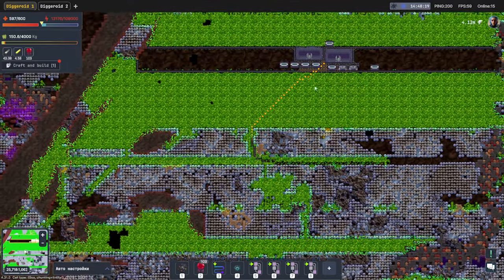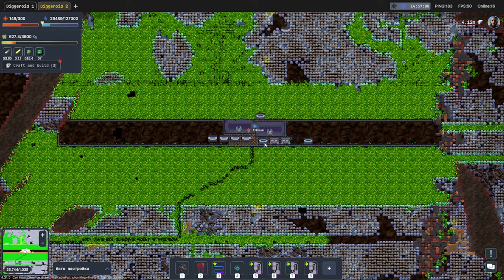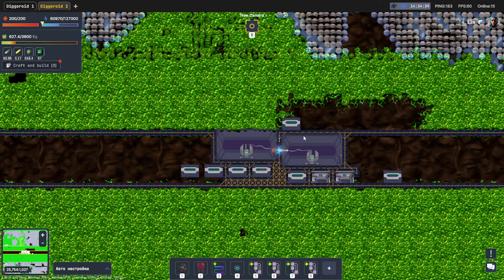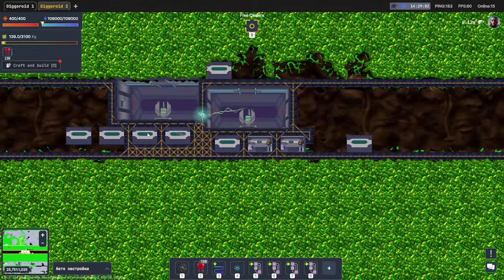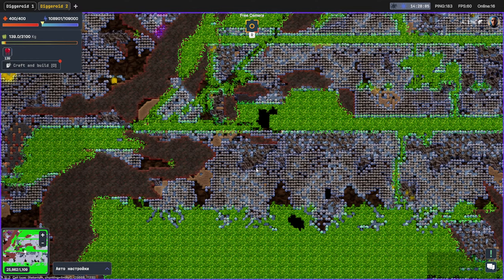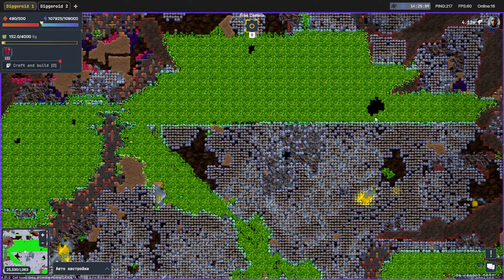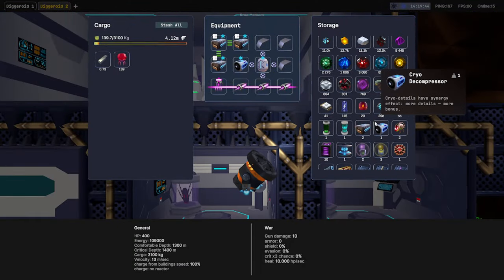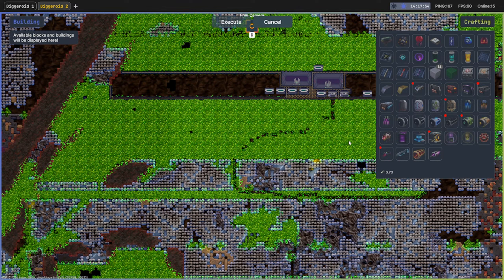Knowledge base or tree of SKILLS?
Simply enjoying the game and making memories before the release of a March patch)